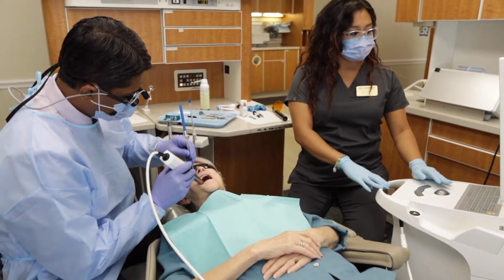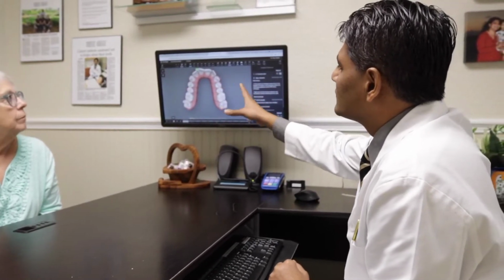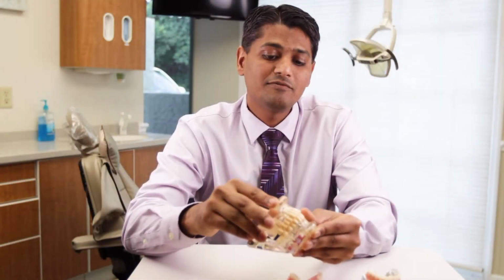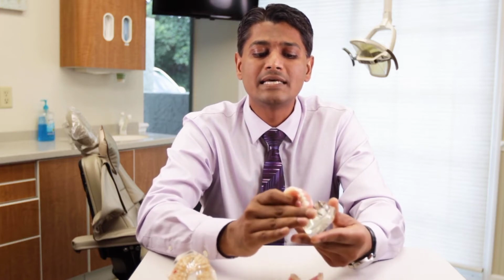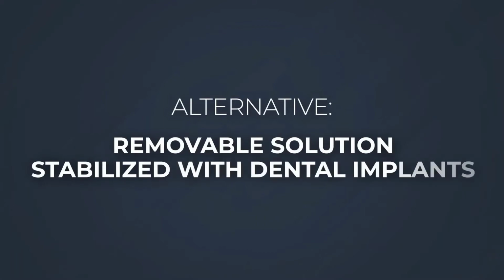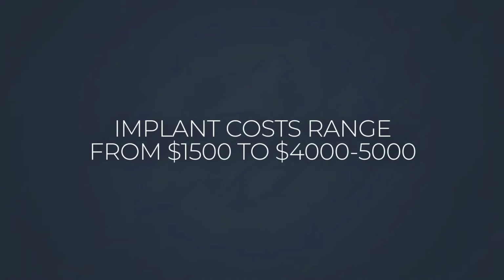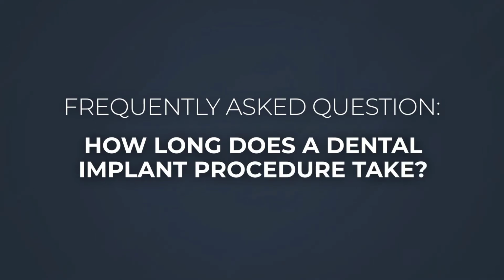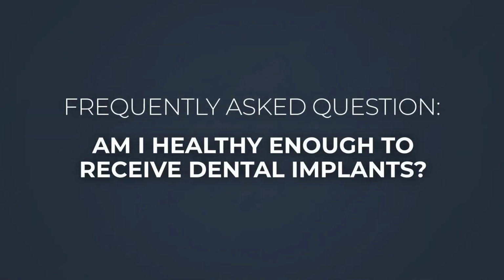Smyl Suncity - Dental Implant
When it comes to replacing missing teeth, you may have several options. However, none offers the superior benefits to your oral health and smile of dental implants. The gold standard in tooth replacement today, dental implants permanently replace missing teeth and offer a life-changing solution to the challenges of tooth loss. Dental implants are placed within the jawbone. They replace the root and crown portions of teeth, rivaling the natural look, feel and function of natural tooth structure. Dr. Patel has extensive experience in placing and restoring dental implants, and is the dentist so many in the community turn to for the highest standard of care.